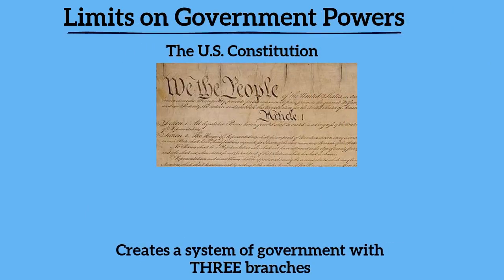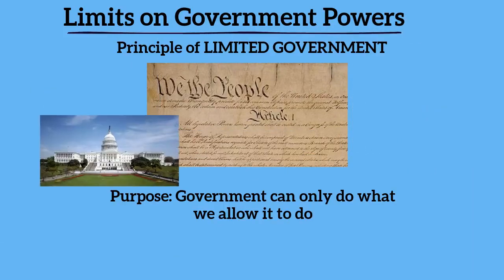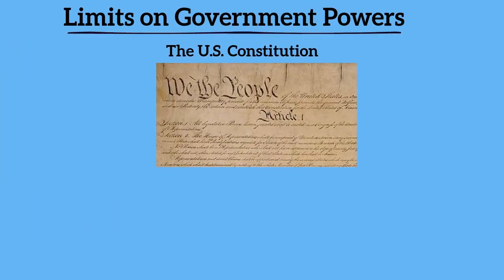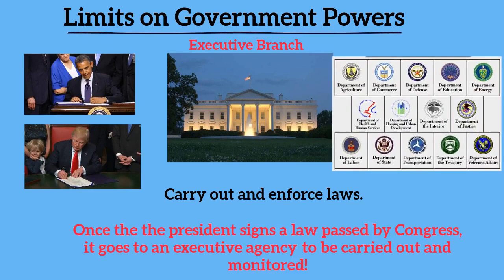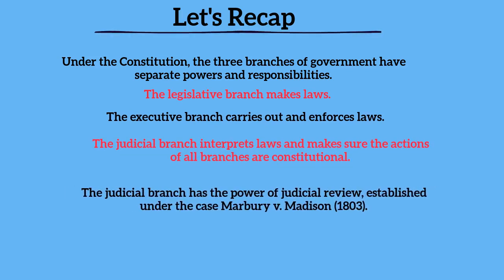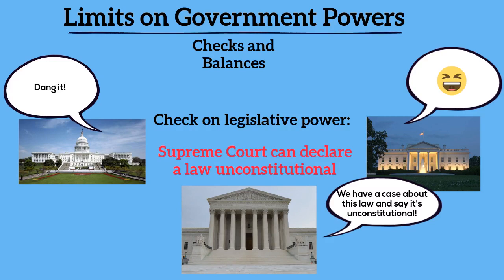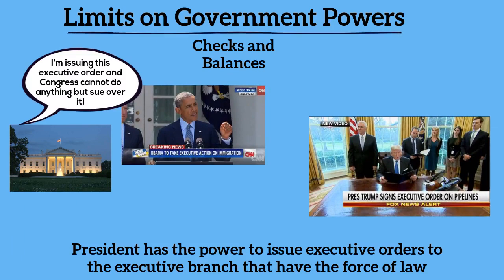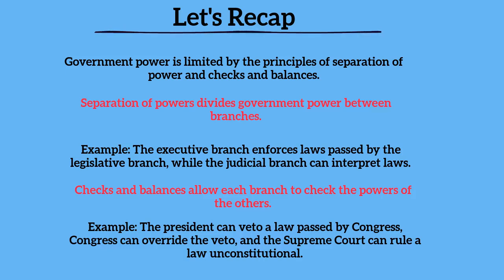civics360 ss.7.c.1.7 limits on government powers